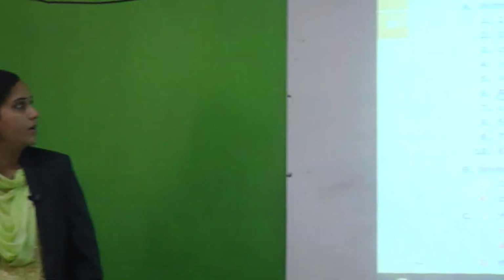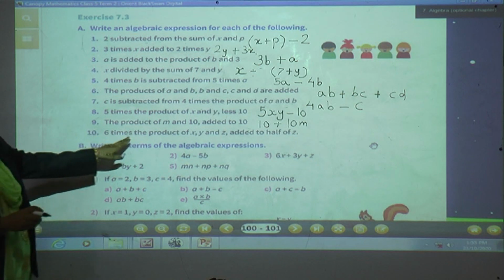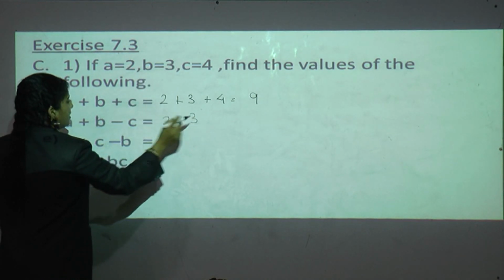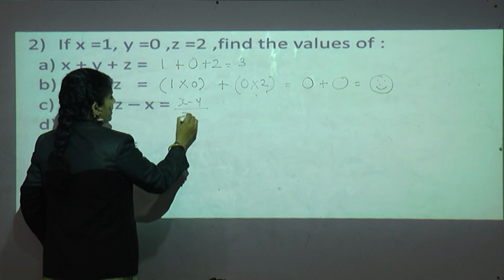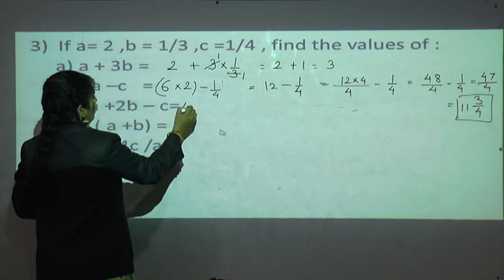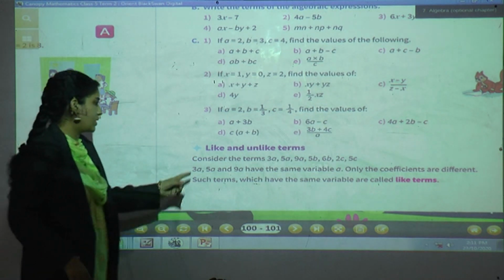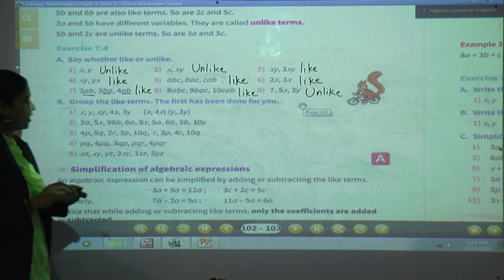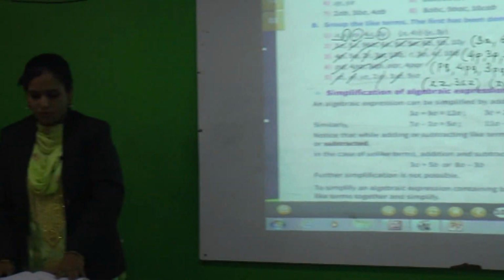333 Std V Maths L No 07 Episode 64